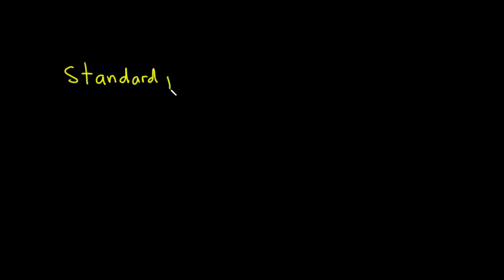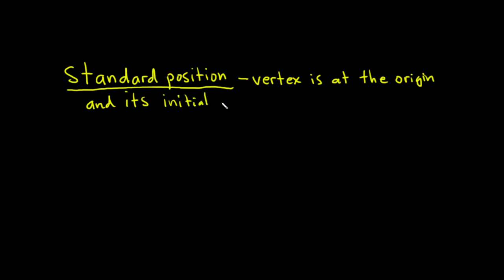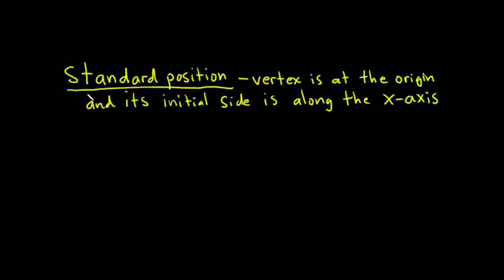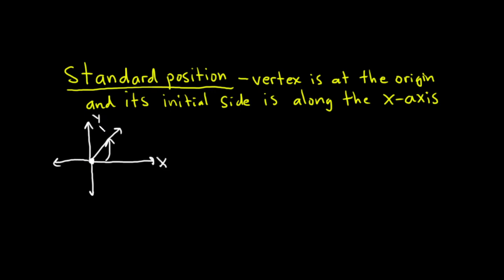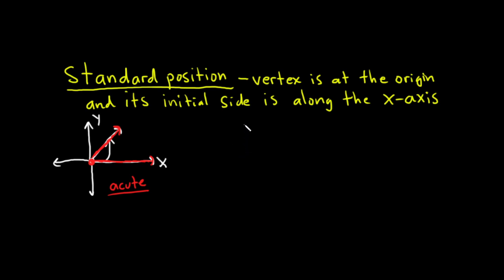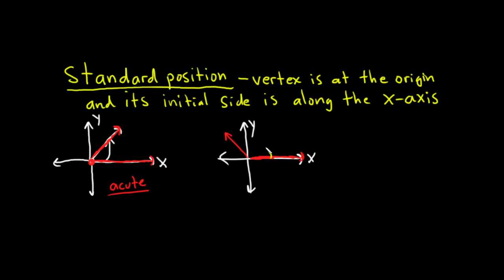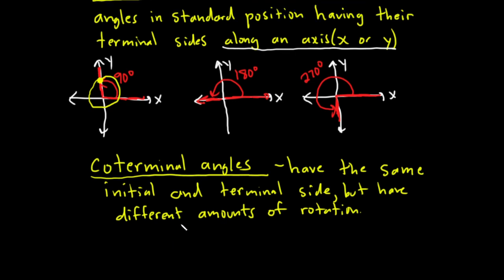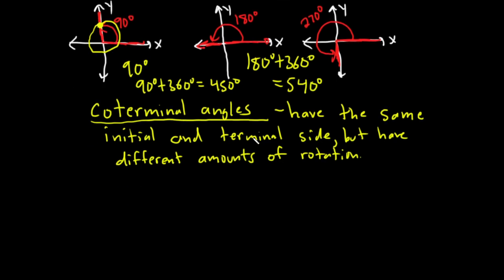Trigonometry: Standard Position, Quadrantal Angles, and Coterminal Angles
This video introduces various topics regarding angles in trigonometry.

TOPICS
angles in standard position
quadrantal angles
coterminal angles
finding the angle of least positive measure coterminal with a given angle